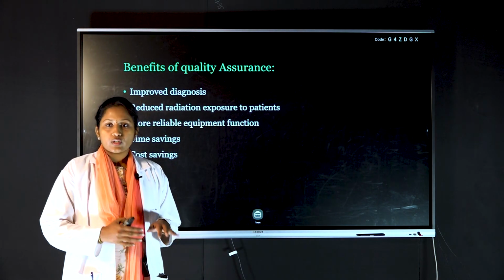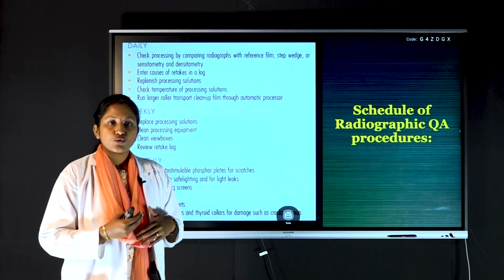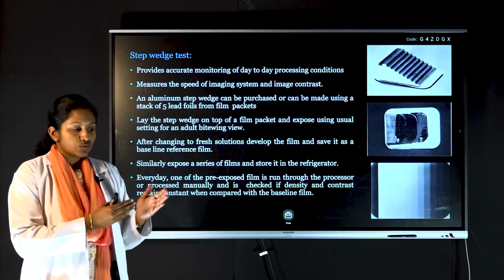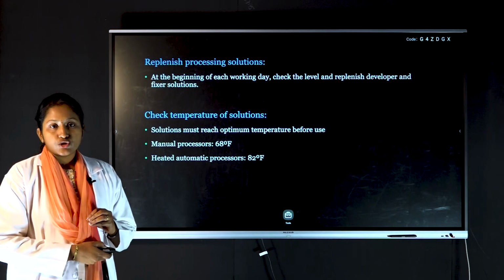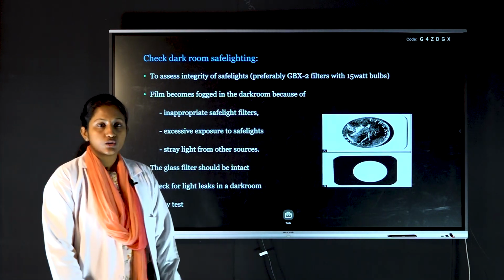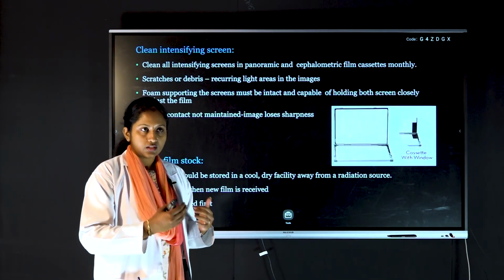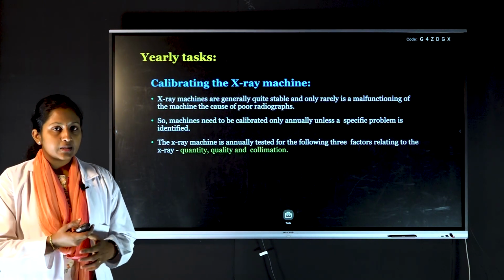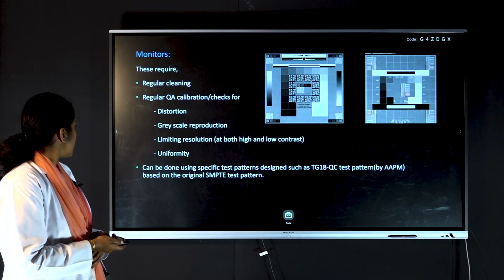Quality Assurance in Radiology By DR. P MANOJNA